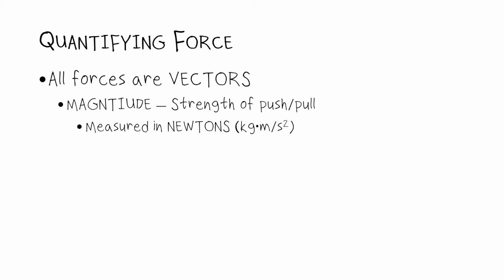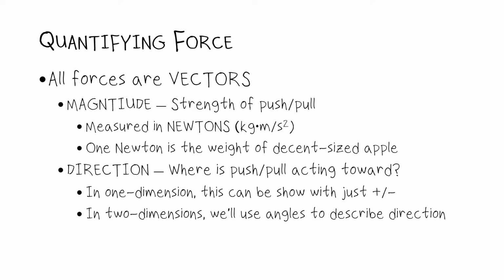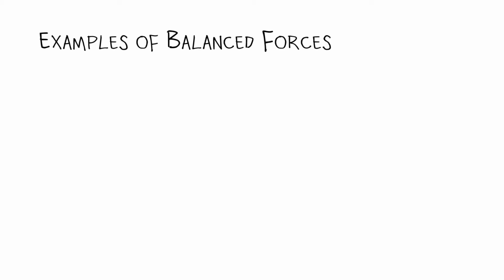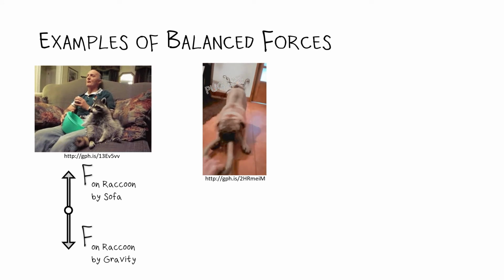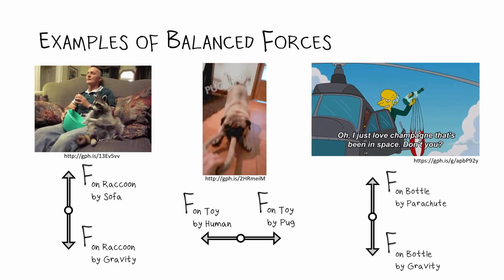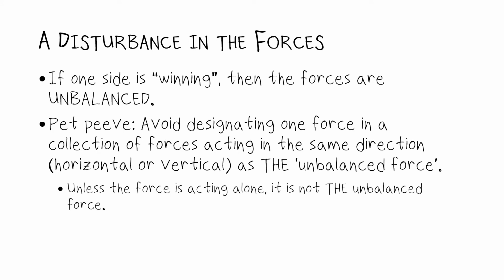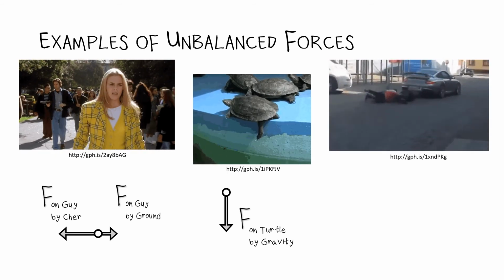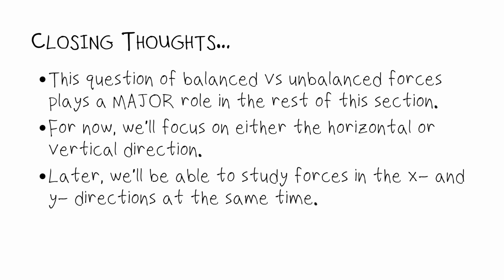TP: Dynamics - Introduction to Forces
Dynamics opens a whole new realm of physics.  With the careful application of forces, we can gain an understanding of how and why objects move (or don't).  In this lesson, you'll learn how to define forces and what happens when a couple forces hang out together.